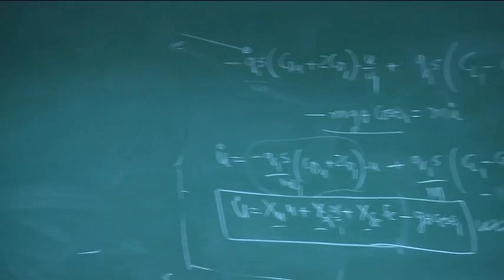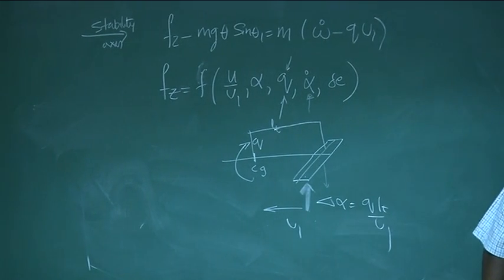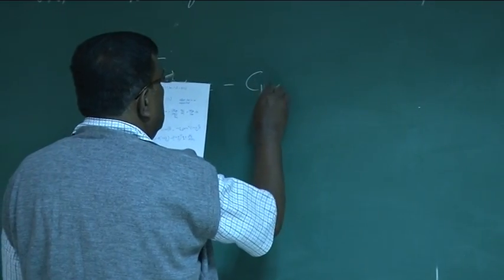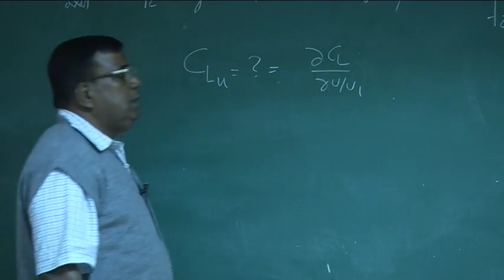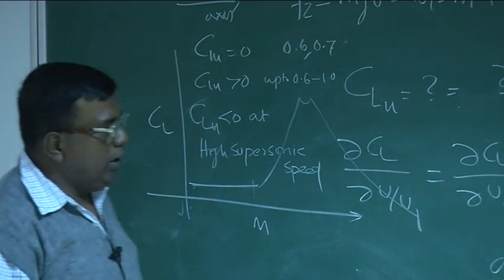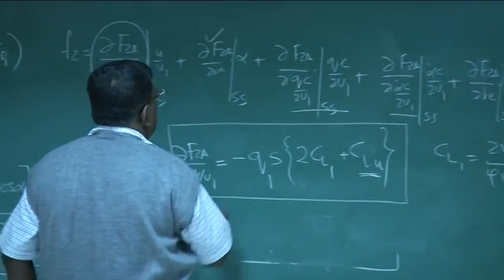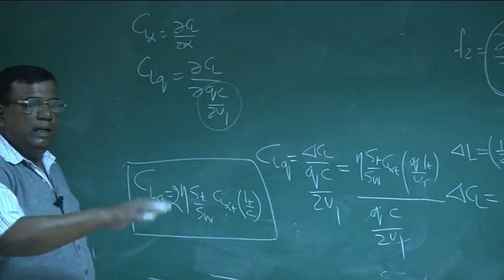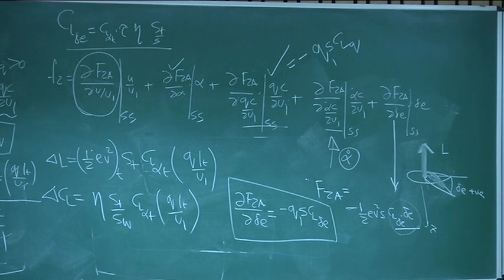Perturbed Force : fz